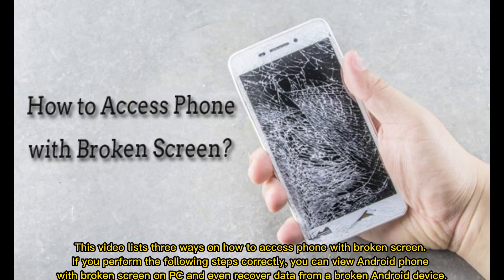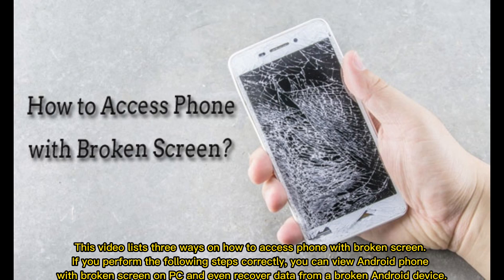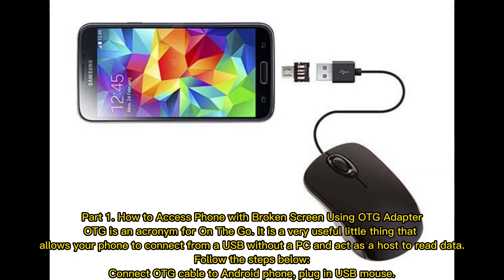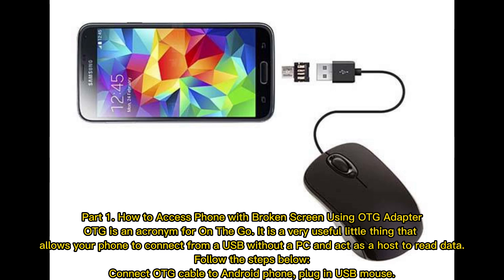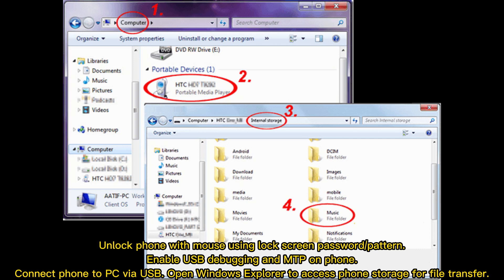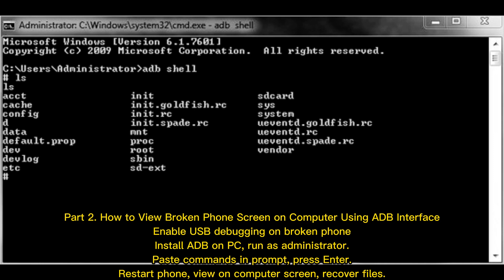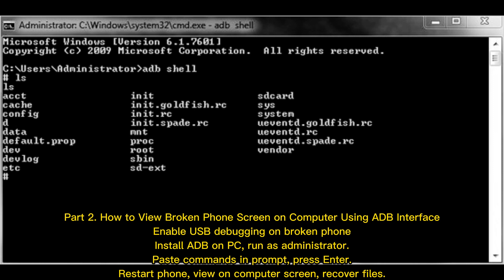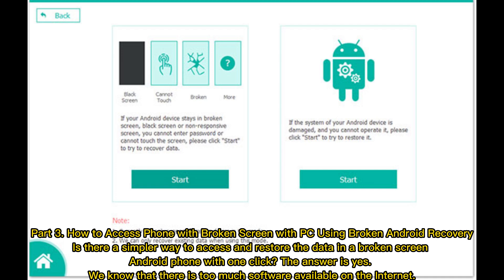How to Access Phone with Broken Screen with PC Easily & Safely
Accidentally broken your Android phone screen and need to retrieve files back from the broken phone? You can get it fixed and successfully access Android broken screen with 3 simple ways.